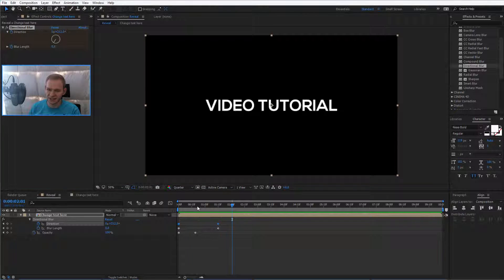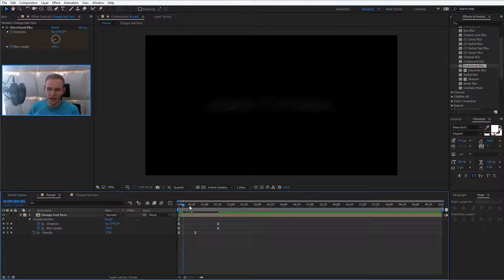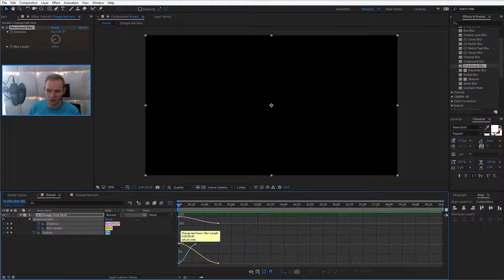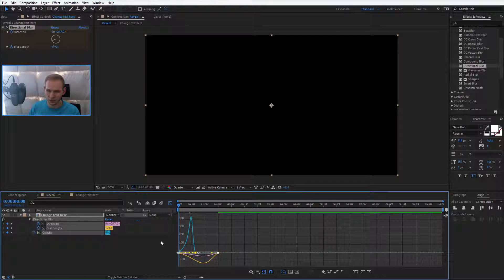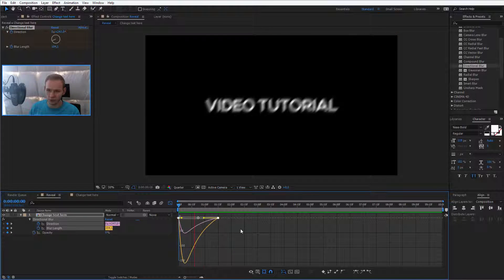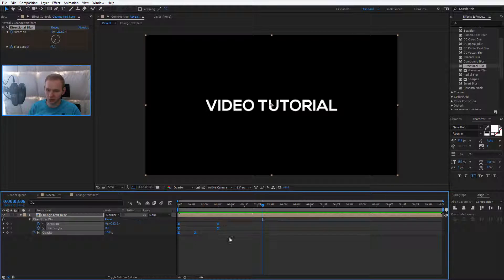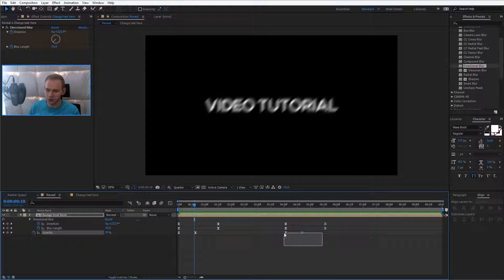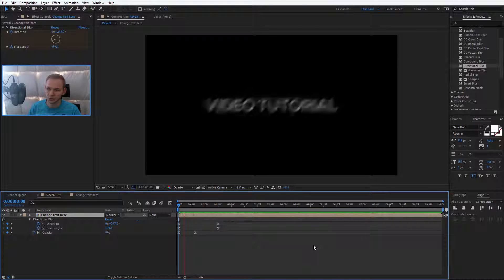Lecture 4 - Small Text Adjustments ✔